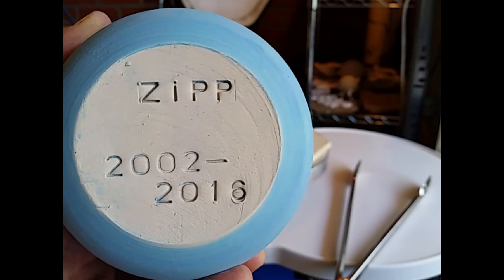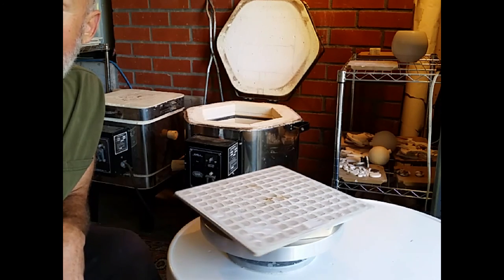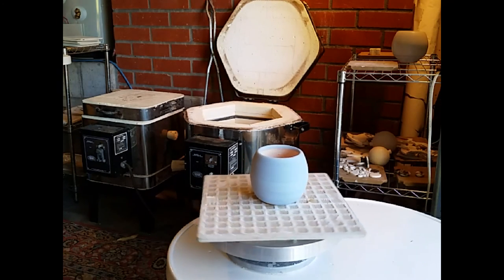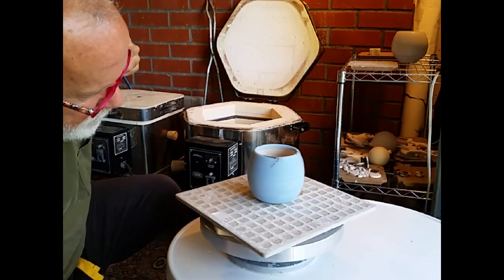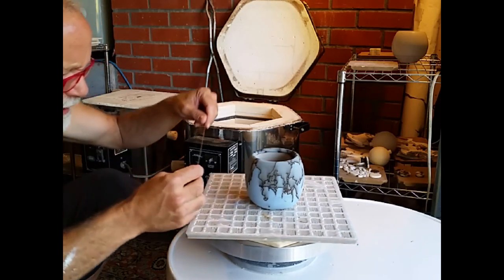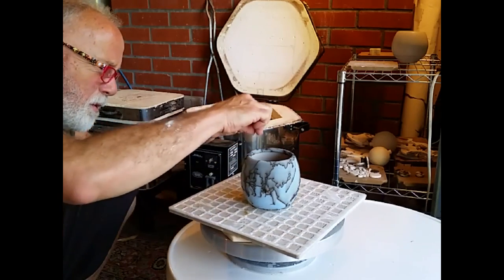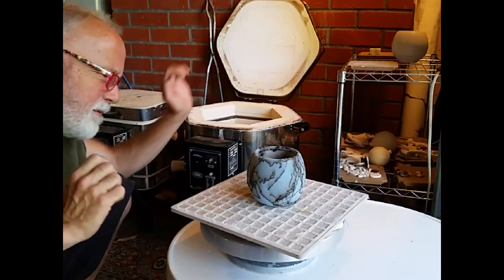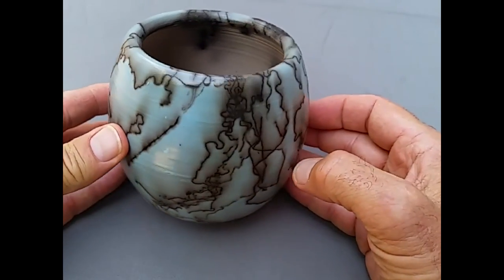Horse Hair Pottery for Zipp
I take you through the stage of heating up the vessel to 1000 degrees, taking it out of the kiln with tongs, and then laying the hairs from the horse's tail on one by one to create this Horse Hair Pottery, work of art.